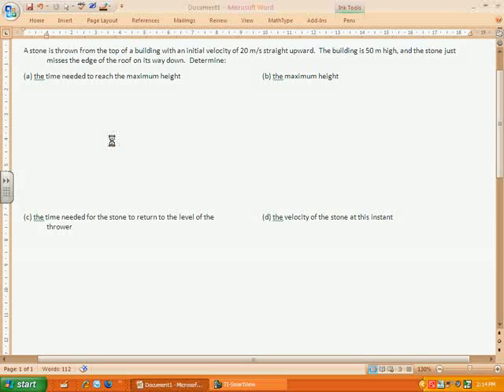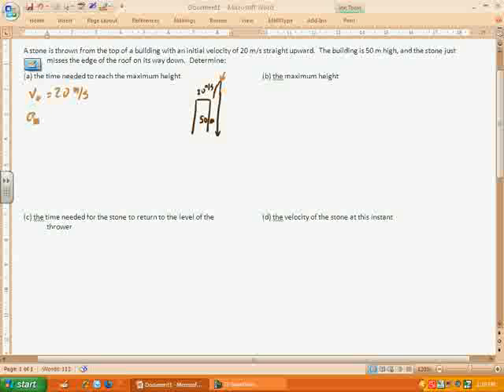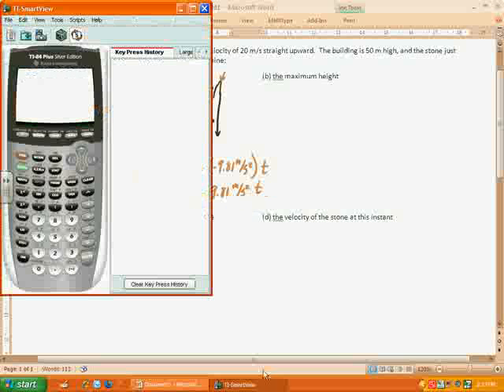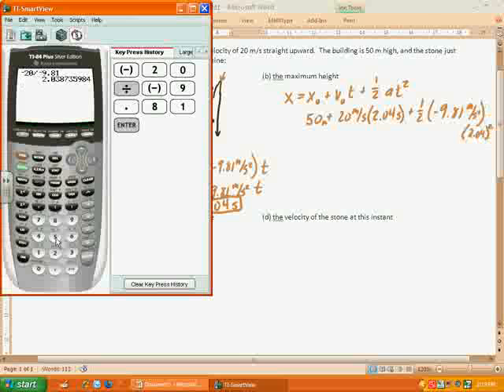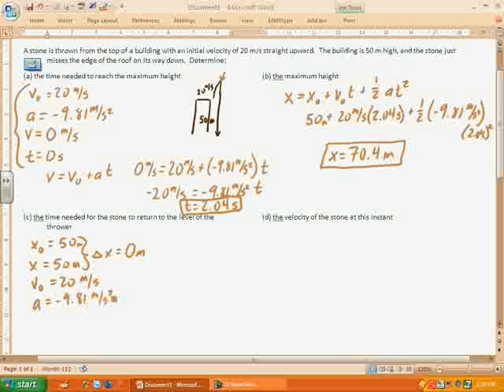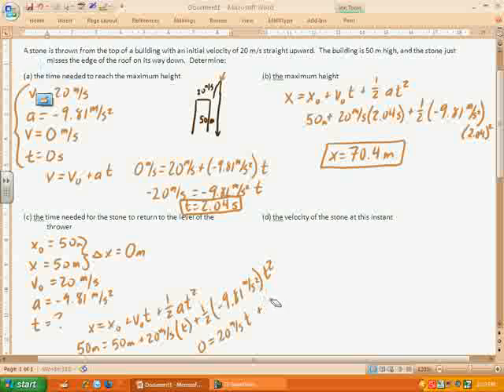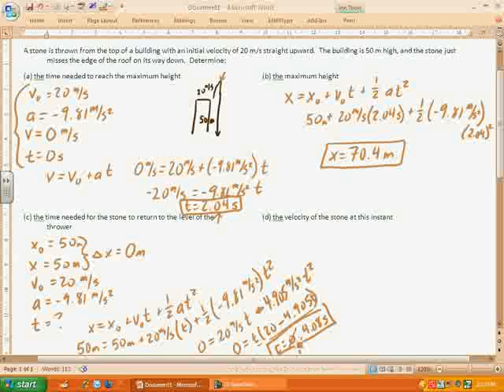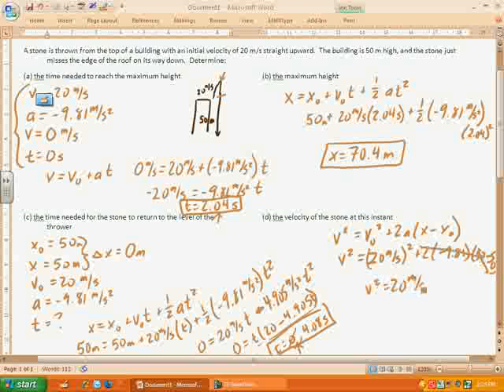Examples of Freefall problems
Examples of problems involving free-fall using 1D kinematics.  Sorry, some of the writing is a bit sloppy, but you get the idea!